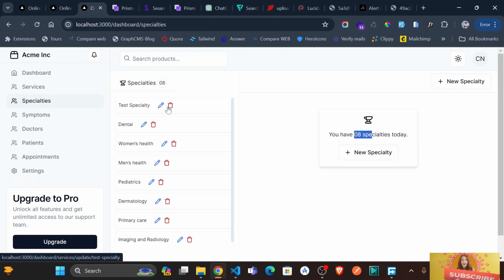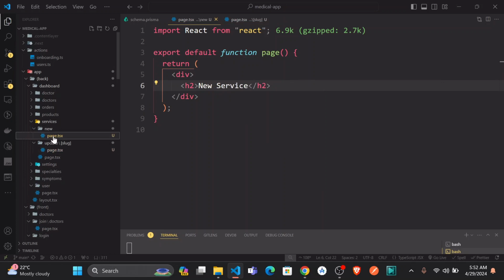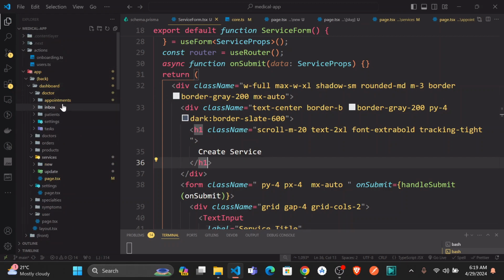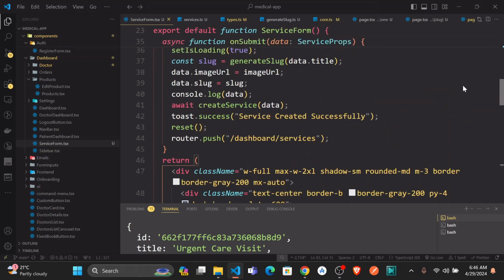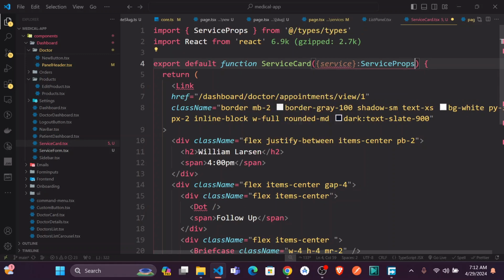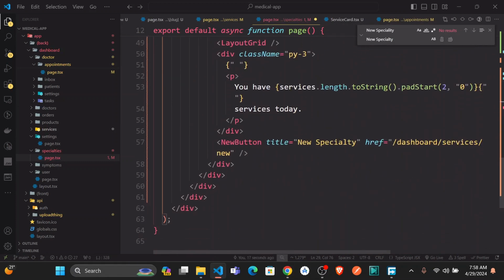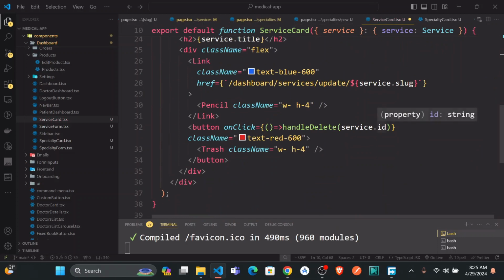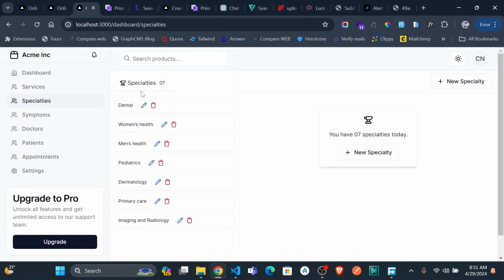EP21:Create & Delete Functionalities for Service and Specialty Modules | Online Doctor Booking App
Join us for Episode 21 of our Online Doctor Booking App development series,